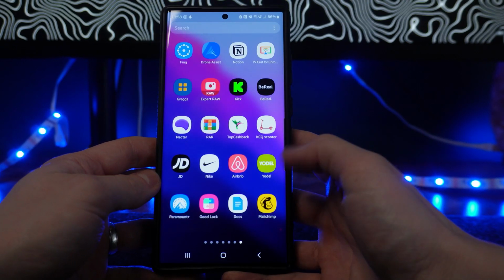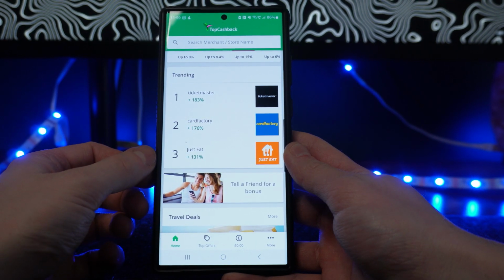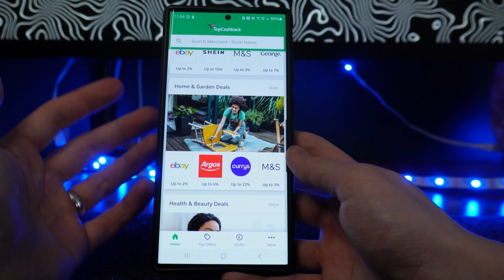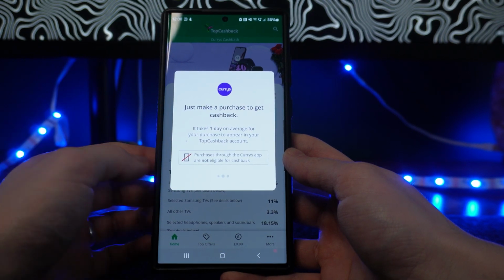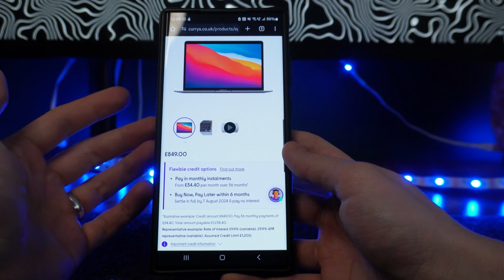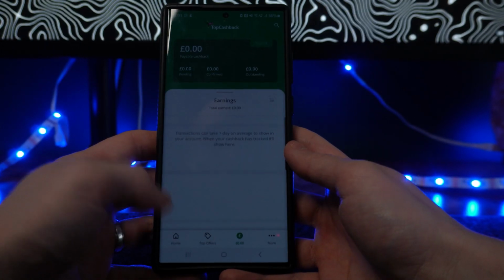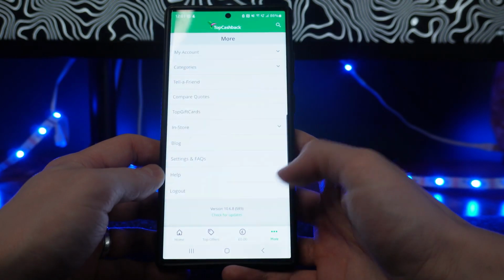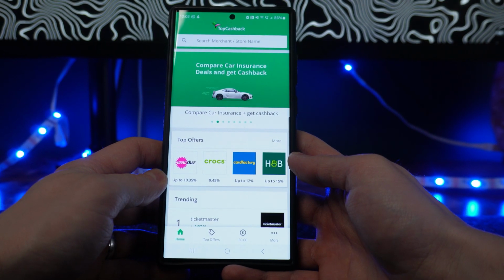TOPCASHBACK: Full 2025 Beginners Guide & How Does It Work?